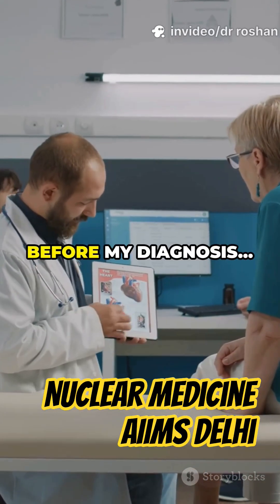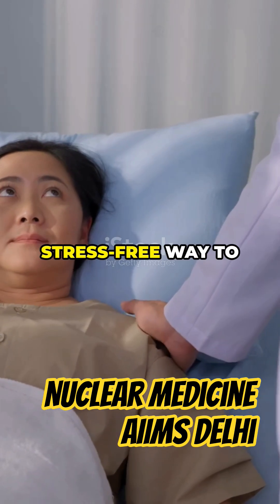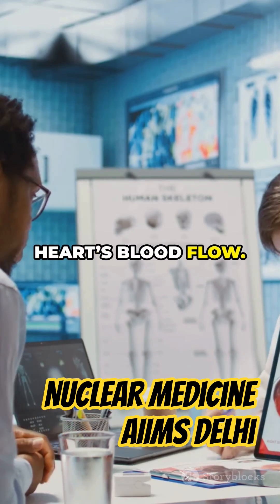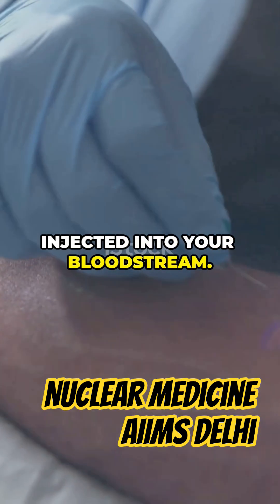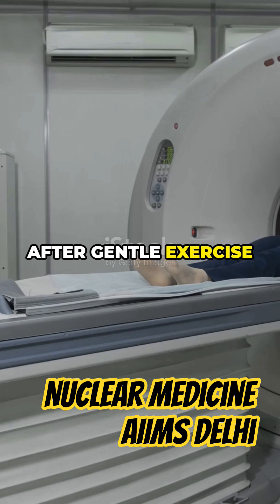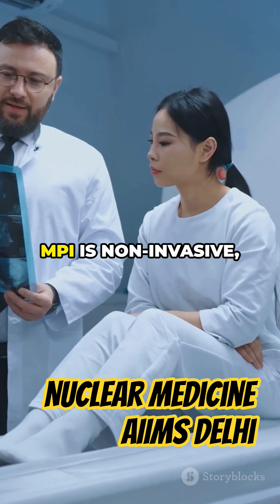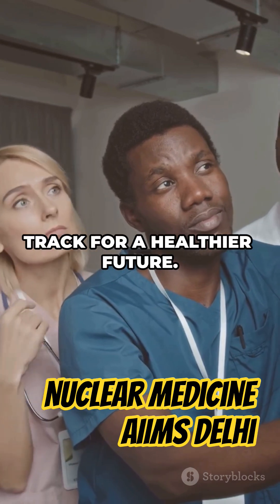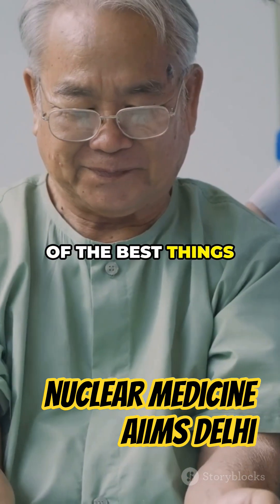Myocardial Perfusion Imaging | Nuclear Cardiology | Heart Health | Safety First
Unlock the secrets of your heart health with Myocardial Perfusion Imaging! In this informative YouTube Shorts video, we delve into how this advanced imaging technique helps assess blood flow to the heart muscle, providing crucial insights into cardiovascular health. Perfect for anyone curious about heart diagnostics, this engaging short features striking stock media, with captivating Hindi background music enhancing the experience.

Watch as we highlight key points in bold all-caps subtitles, allowing you to absorb the information easily. With a professional male voiceover by Dr. Roshan, you'll gain a comprehensive understanding in just under a minute.